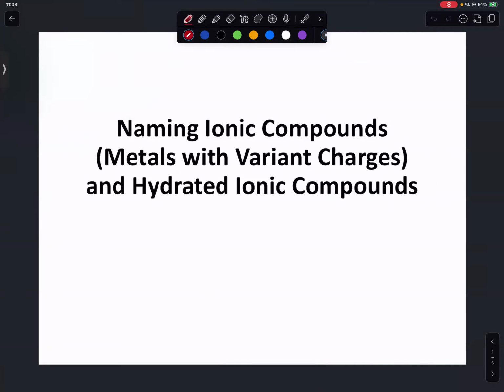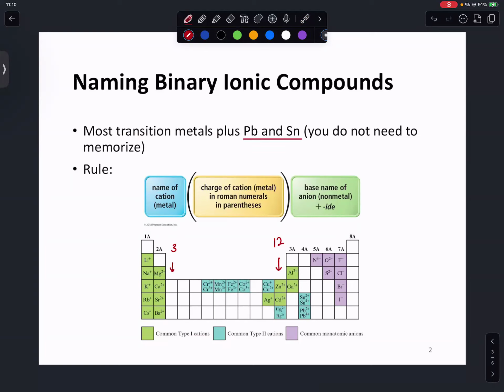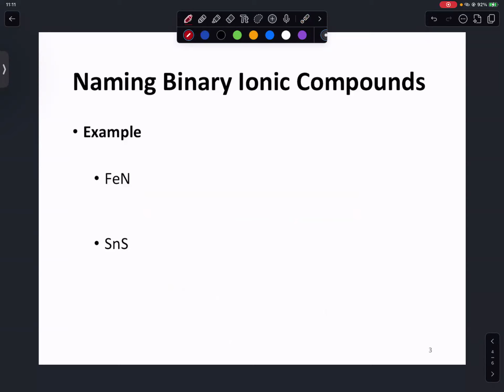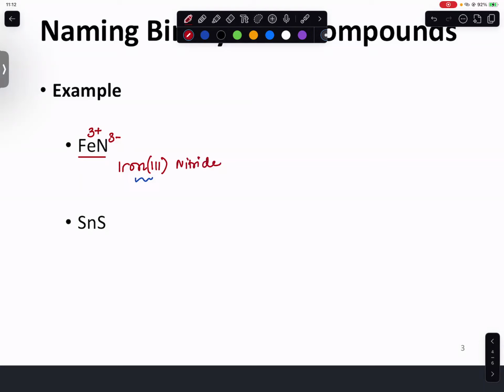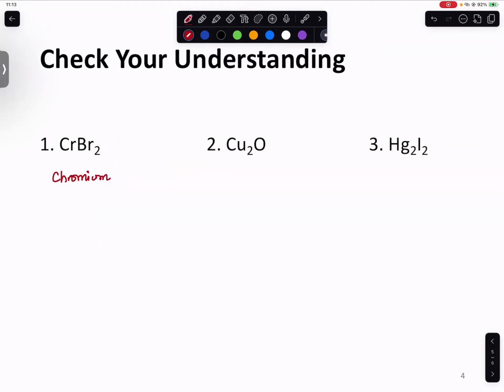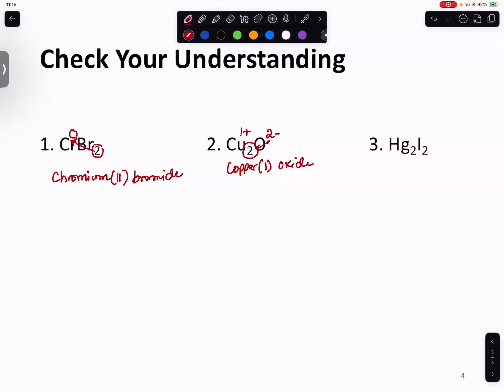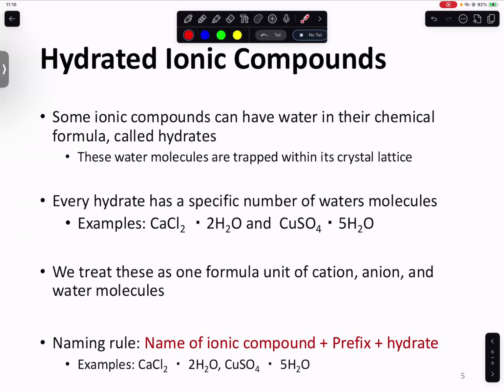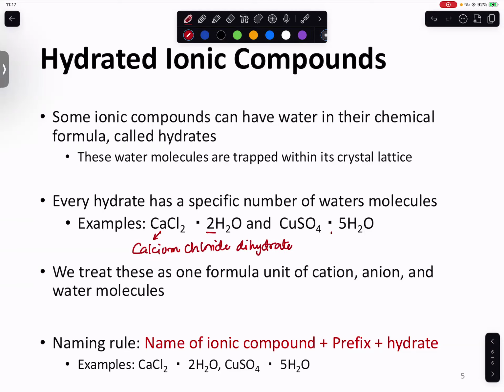Ionic compounds metals forming more than one type of ion